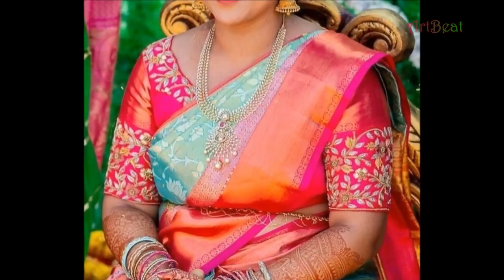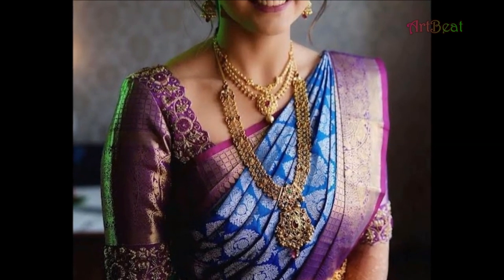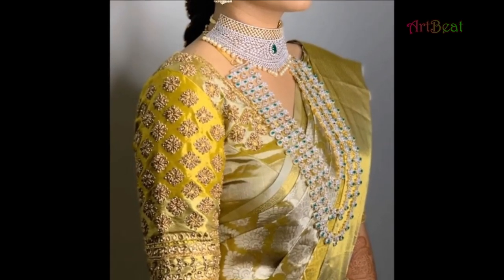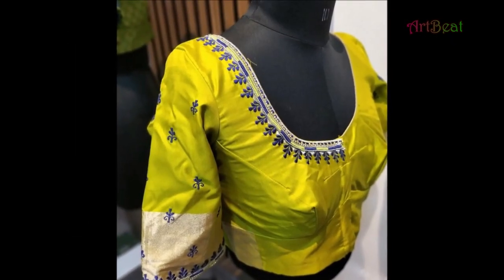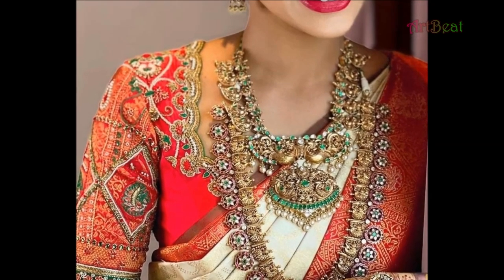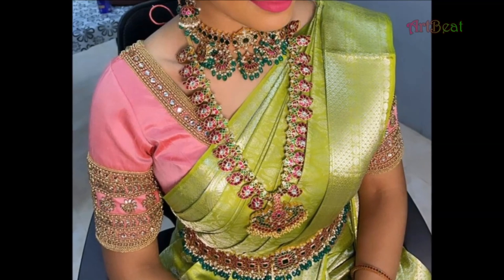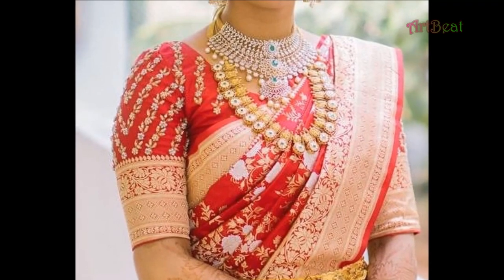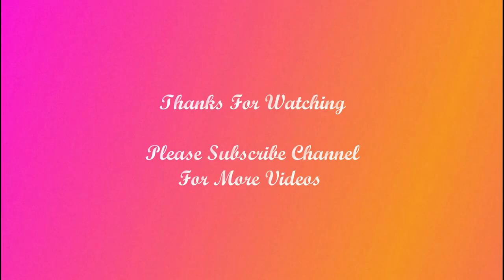Designer Silk Saree Blouse Designs | 25 Amazing Blouse Work Designs For Pattu Sarees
Best Blouse Sleeves Design Images in 2022. Designer SIlk Saree Blouses Collection. 21 Best sleeve designs images in 2022. Latest Blouse Sleeves Designs. Stylish & Trendy Blouse Designs For Women. Latest and stylish sleeves design blouses sleeves design 2022. Latest Blouse Sleeves/Bahi/Baju Design. Blouse sleeves collection for party wear and bridal wear. New blouse designs 2022 for girls. Elegant blouse designs for bridal lehenga-Trends in 2022. 20+ Latest Blouse Designs You NEED In Your Closet For 2022.  Stunning Latest Designer Work Blouse Designs 2022. Latest Blouse Designs 2021 For Indian Wedding Seasons. Maggam Work Blouse Designs. Designer Blouses 2022. Aari work, maggam work, embroidery work blouse designs for women and girls. Latest blouse design collection for parties, weddings, festivals... Designer blouses for brides. Bridal collection blouse patterns. Latest blouse patterns for marriage season. Kasu work blouse design.

the latest blouse sleeves design 2022
blouse sleeve designs catalogue
blouse sleeves design patterns
blouse sleeve design photo
blouse sleeves design 2022
blouse neck and sleeve designs
blouse sleeves design latest
blouse sleeve designs photos
saree blouse sleeve design ideas guide
blouse designs 2022
new latest blouse design 2022
silk blouse designs 2022
silk saree blouse designs 2022
simple blouse design 2022
net blouse design 2022
blouse designs 2022 images
latest blouse designs 2022
blouse back design 2022